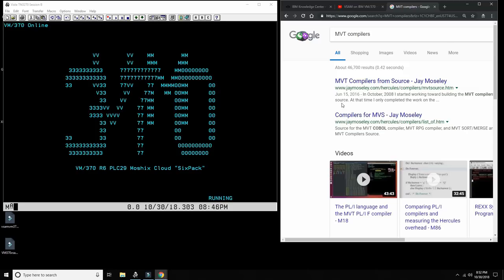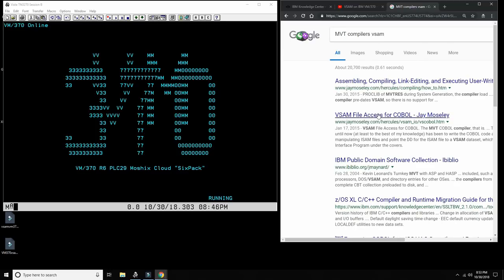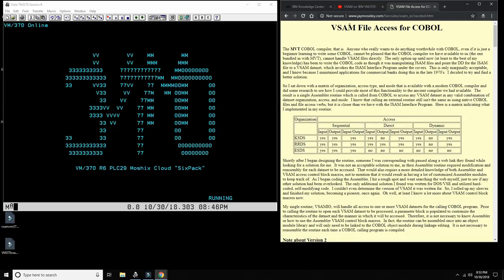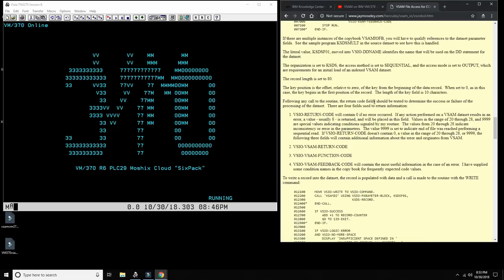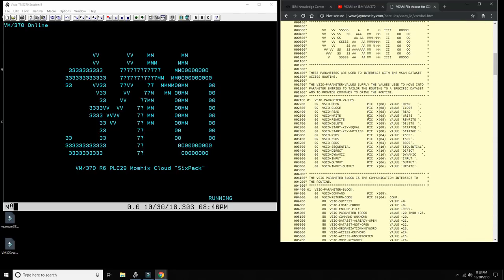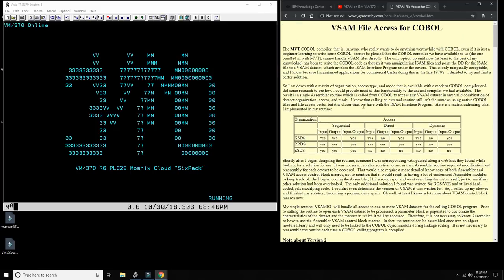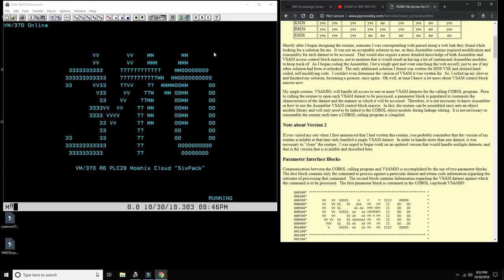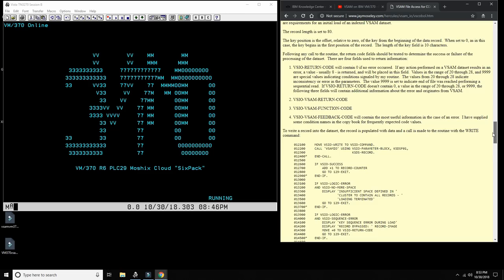VM/370 VSAM programming with Cobol and PL/1, part 2 - M94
In this video, Prof. Rene' Ferlan finally gets the MVT Cobol and PL/1 F compilers to write and read VSAM data under VM/370. simply amazing.